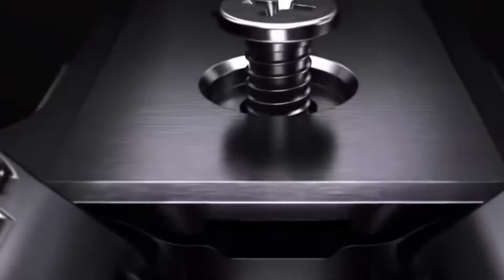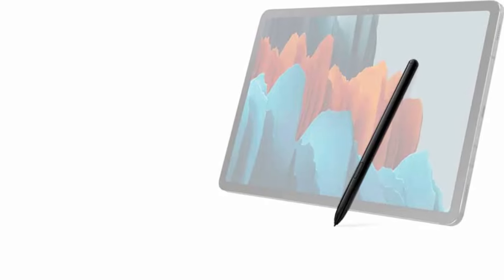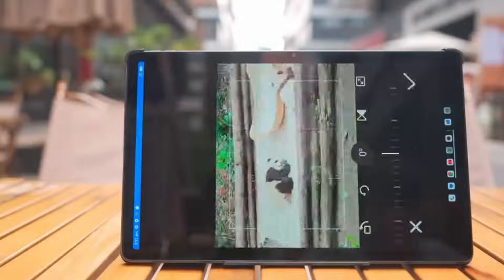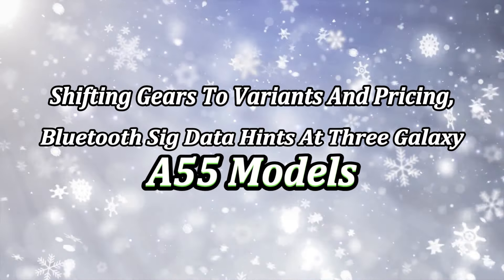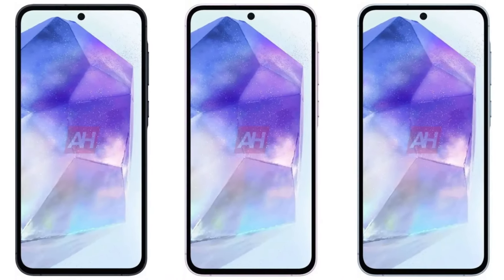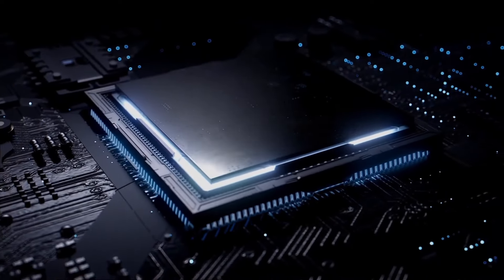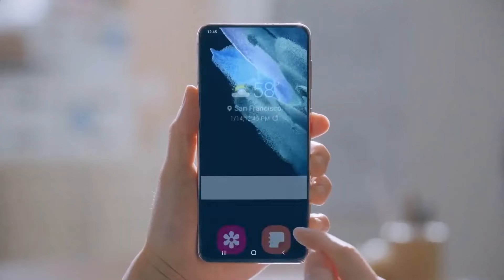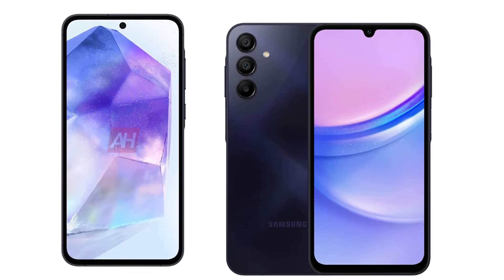Samsung Galaxy Z Fold 6 Ultra - SURPRISE SURPRISE!!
Introducing Samsung Galaxy Z Fold 6 Ultra!

Samsung surprises with changes to their lineup, opting for a regular Z4 6 and a more affordable Fe variant. Learn about the impressive specs, including the stunning display, powerful camera, and massive battery, all at an unbeatable promotional price of just $199! Don't miss out on this incredible offer.

PEACE!!